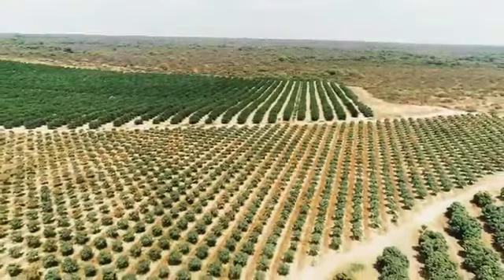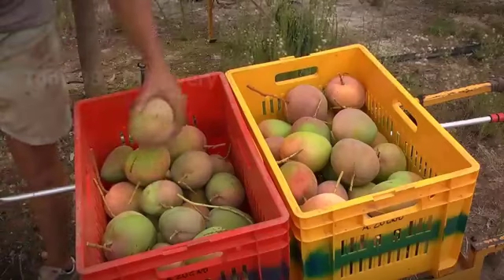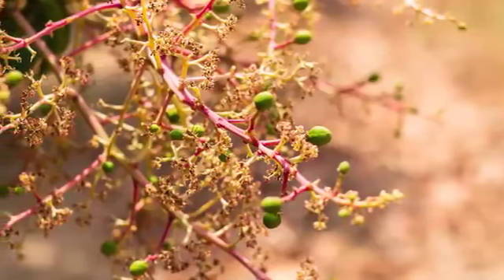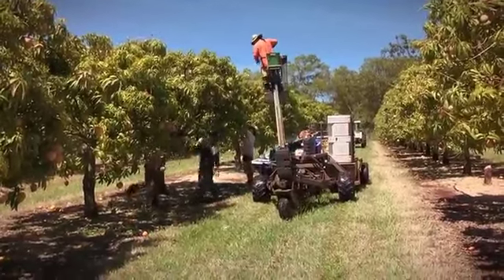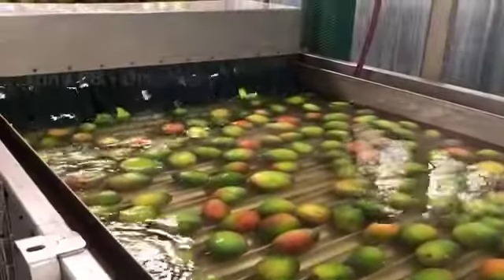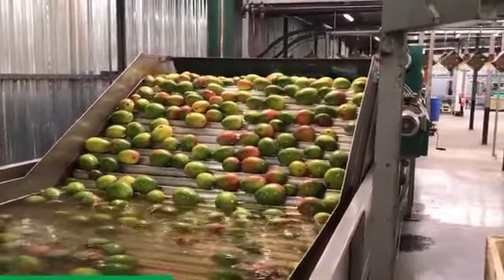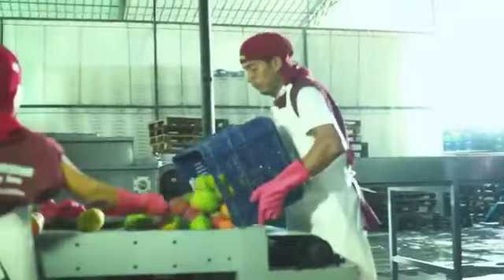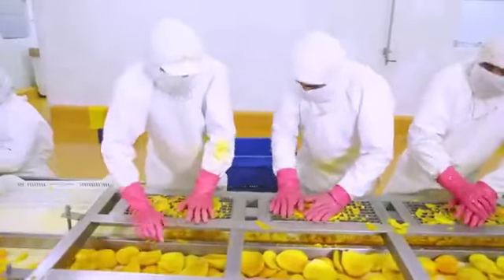Inside Australia's Largest Mango Farm 🥭 | How Millions of Mangoes Are Grown!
Step inside Australia's largest mango farm and discover how millions of mangoes are grown every year! In this video, we take you on a tour of this incredible farm, showcasing the advanced farming techniques and hard work behind Australia's thriving mango industry. Learn about the harvesting process, the scale of production, and why Australian mangoes are some of the best in the world.